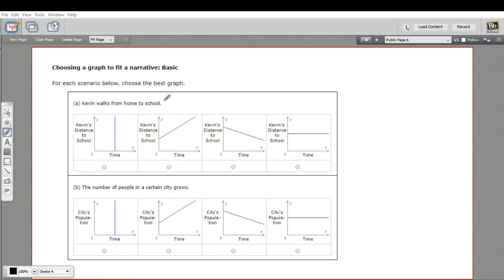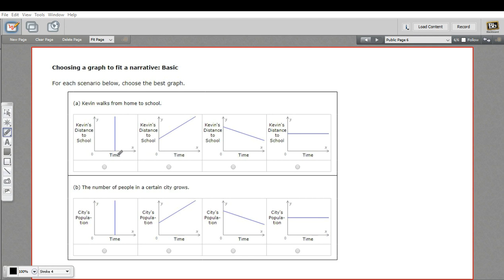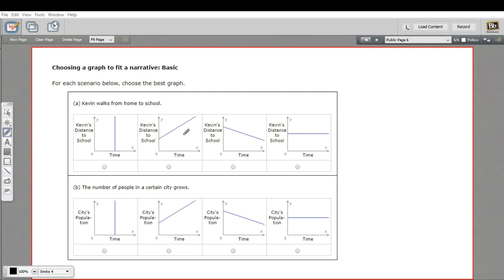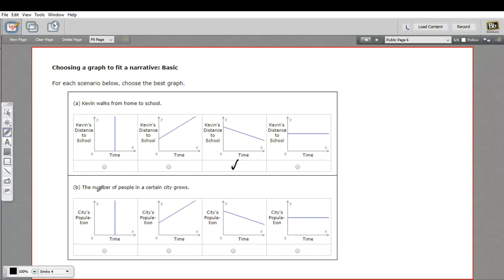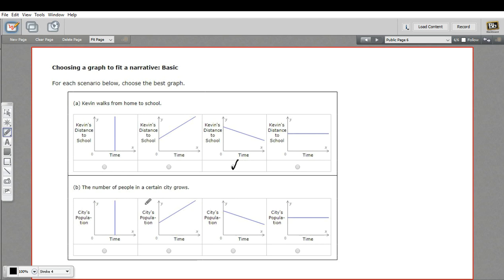Choosing a graph to fit a narrative - basic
How to choose a graph to fit a narrative